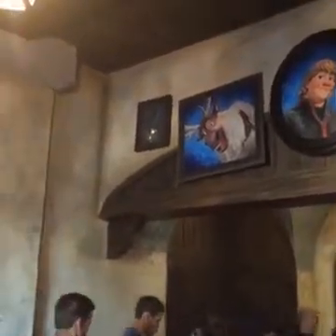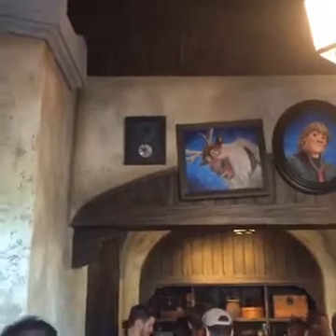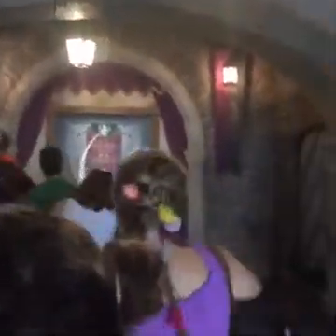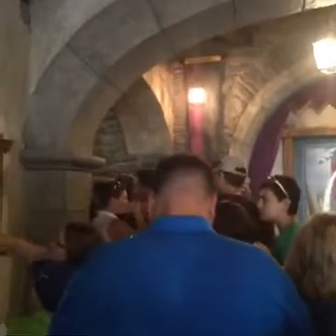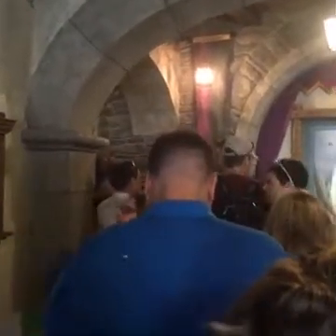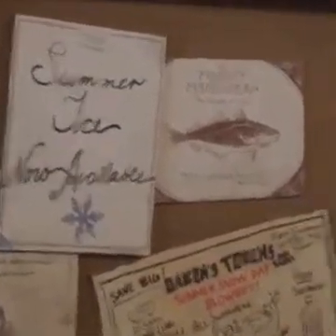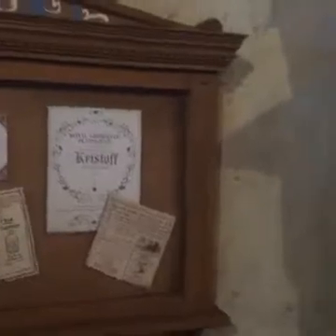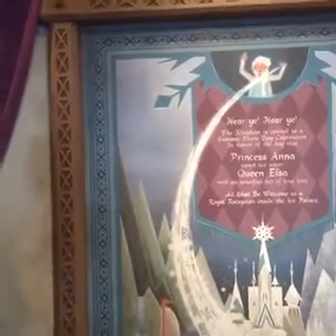New Frozen Ever After attraction in the Epcot Norway Pavilion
Live - New Frozen Ever After attraction in the Epcot Norway Pavilion